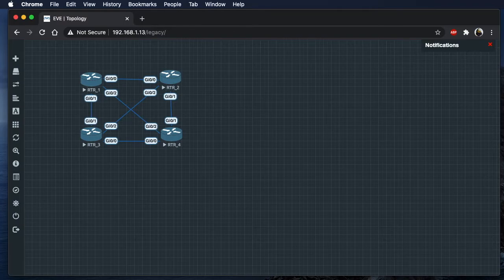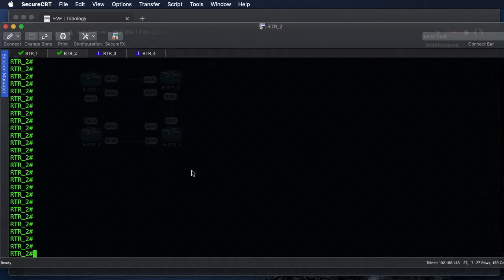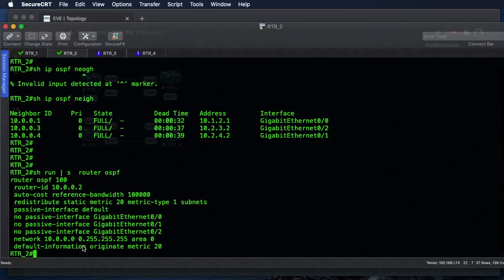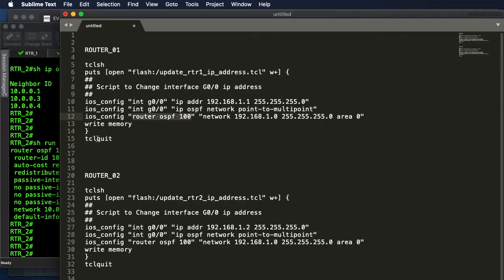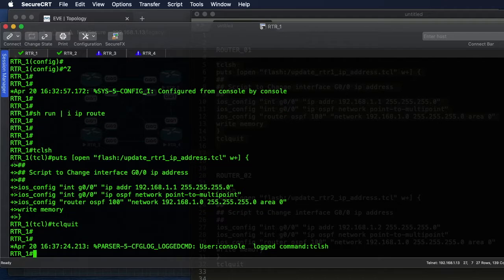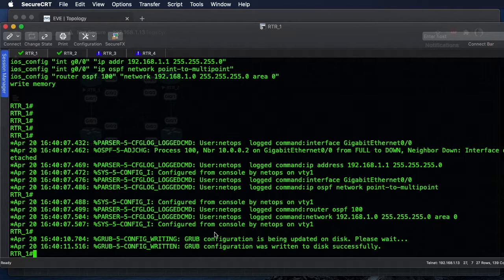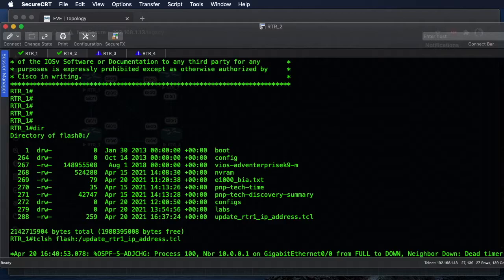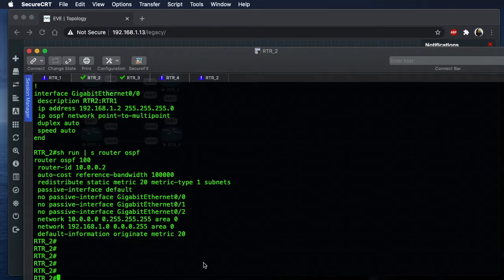CISCO CONFIGURATION CHANGES USING TCL SCRIPT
Making configuration changes on Cisco routers using a TCL script.  Change interface ip addresses and update routing information with a simple to write TCL script file.